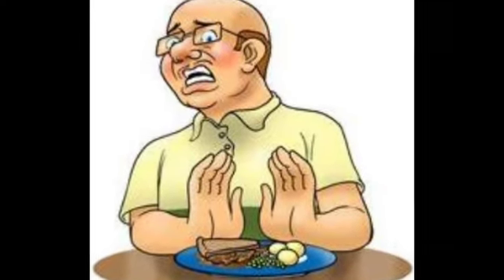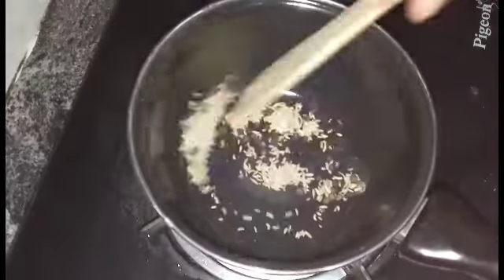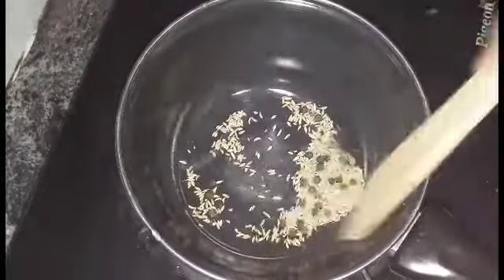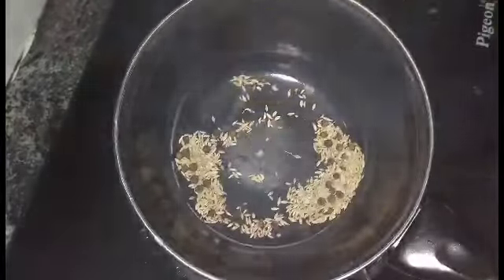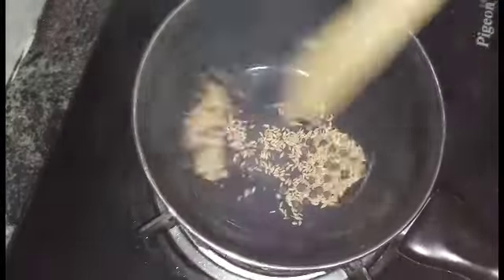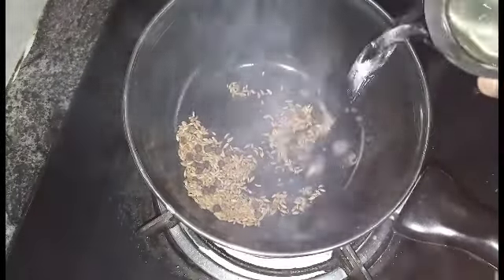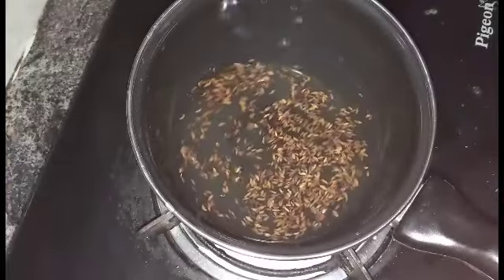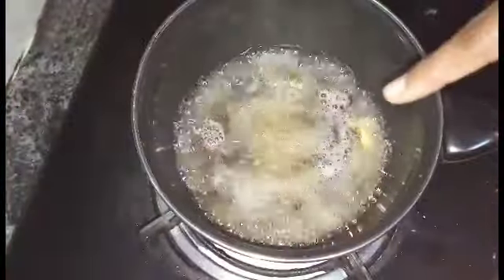நான்கு பிரச்சனைகளுக்கு ஒரே தீர்வு கட்டாயம் பாருங்கள் |குமட்டல்,பசியின்மை,வாயுபிரச்சனை,அஜீரனம்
useful for all ages
vomit
digestion problem

பசியின்மை,பசியின்மை காரணம்,pasiiynmai karama,vomiting ,pasi yeduka tips in tamil,pasi yeduka tips,pasi inmai

all the information in the channel for general purpose dont take it has a professional advice ..all the basic information based on my own experience..

தூங்கும் போது தலையணையில் எச்சில் படமால் இருக்க சூப்பரான ஐடியா/how to avoid drooling saliva/

my Mobile

My tripod

My gas stove

My mixie

Measuring cups 1

Measuring cups 2

Measuring cups 3

for advertising